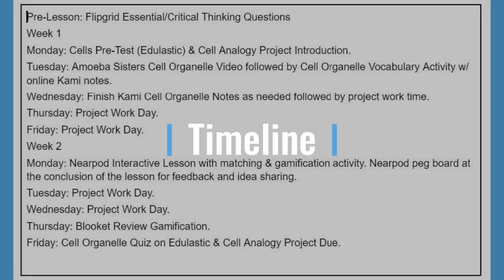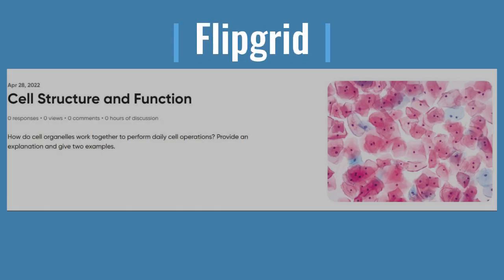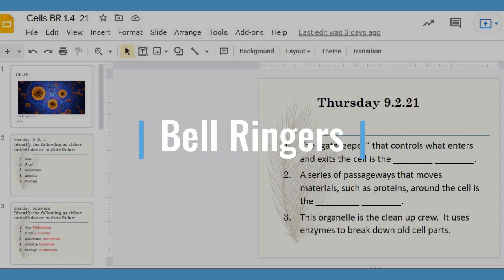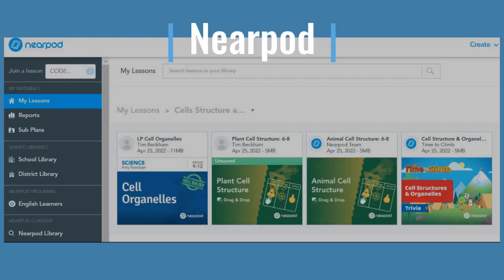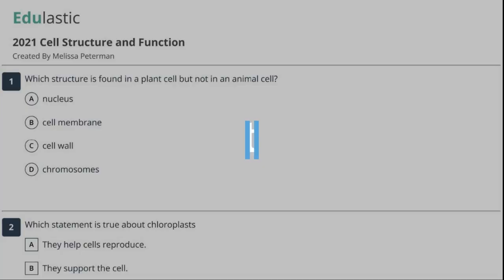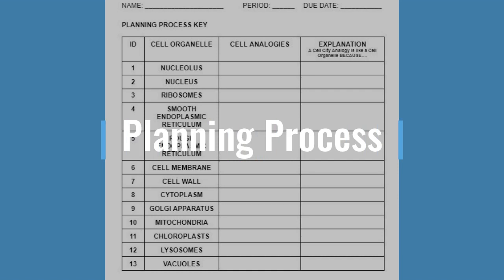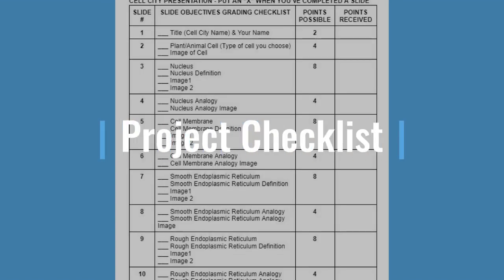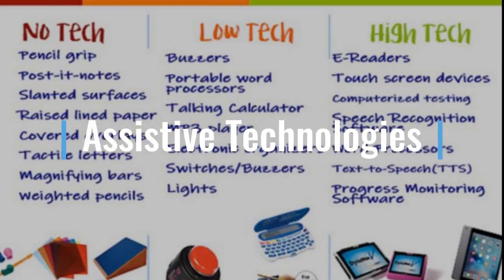Cell Structure and Function Lesson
Comprehensive two week lesson plan with vocabulary, supplemental lessons, and a project.